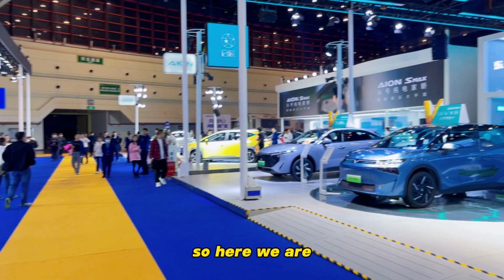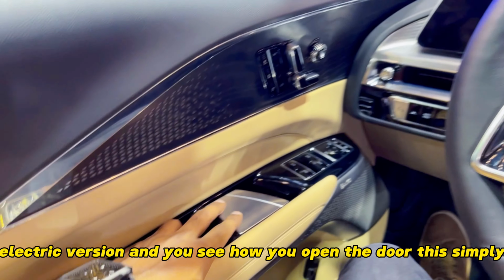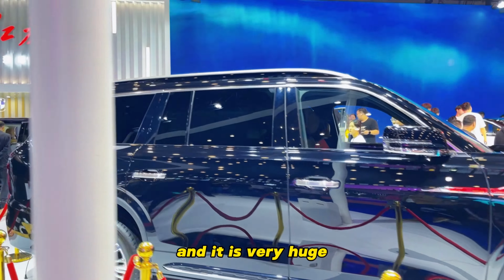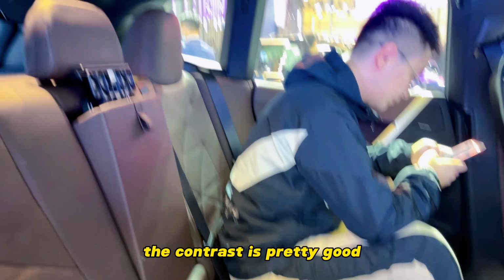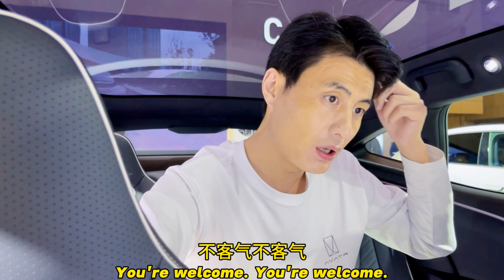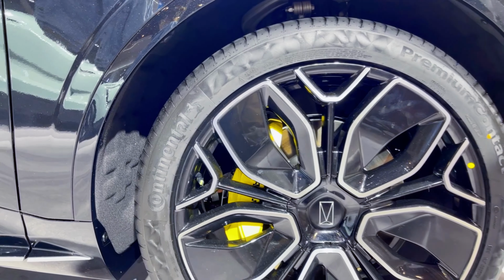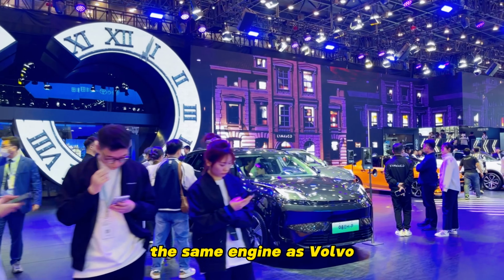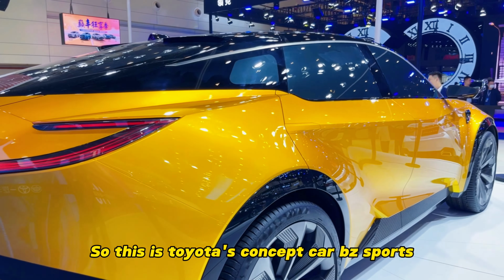UNBELIEVABLE ......... China's Automobile Industry is not coming SLOW (Auto Show 2023 Part 3)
If you're a fan of electric cars, you won't want to miss my upcoming videos! I am covering Auto Show 2023 in Zhengzhou. To avoid too long videos i will be uploading the show in several Parts. This is the final PART.

There are number of electric car companies from big brands like Nio, X Peng, Li Auto, Link & Co, and BYD to emerging brands, there was no shortage of electric cars display. What struck me the most was the burst of creativity and innovation in the designs of these cars. Whether you're looking for a small city car or a luxurious SUV, there will be something for everyone. I will showcase some of the most impressive electric cars on display, giving you a firsthand look at their features and designs. From sleek futuristic exteriors to cutting-edge technology, there will be electric cars which are changing the game in the automotive industry. So, buckle up and join me on this ride!

Travel around with me and get the experience of the world 🌍!!